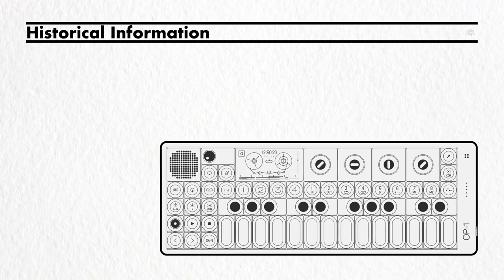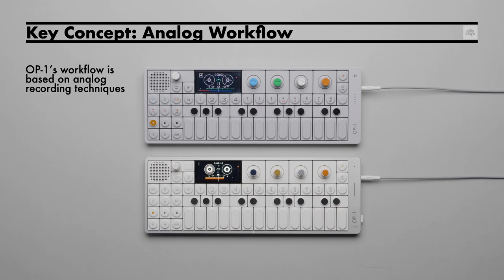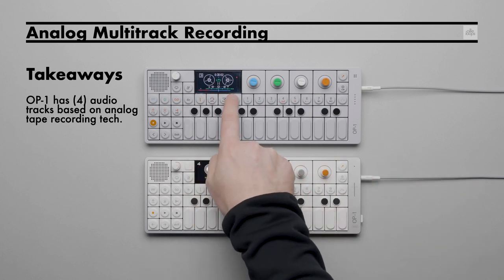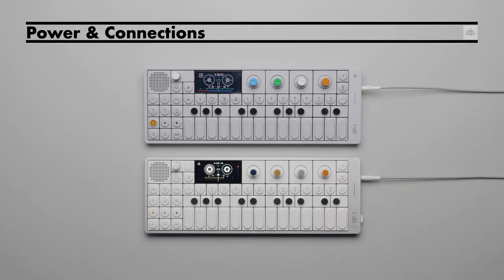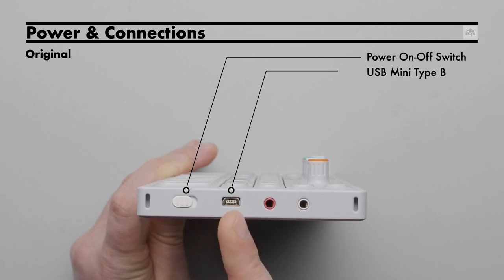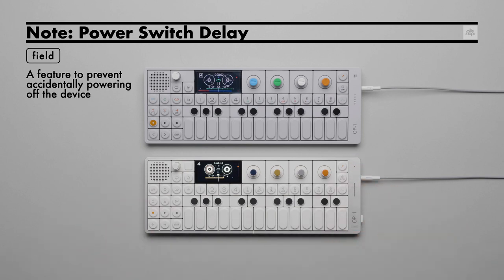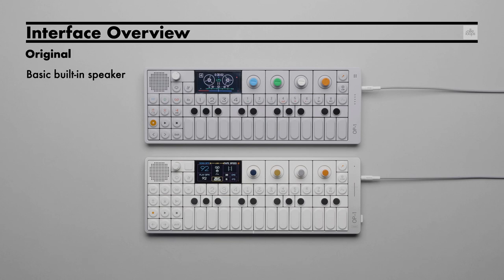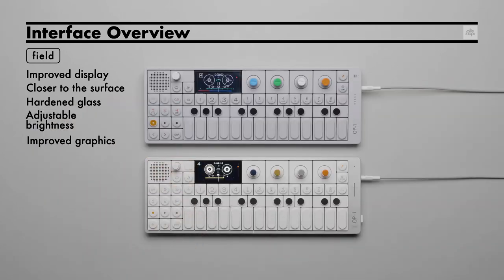OP-1 & Field: General Overview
This general overview of the OP-1 and OP-1 Field explains their features, layout and physical properties. Find out all about these devices including the synthesizer, drum machine, tape recorder and more.

OP-1 is a digital synthesizer, drum machine, sampler, tape recorder and more. It's got on board effects and an LFO. It's a unique device for standalone music production, use as a synth, sampler, sound module and other music related adventures.

Chapters:
0:00 Intro
0:21 Feature Overview
0:38 Historical Information
1:09 Key Concepts
1:32 Multitrack recording
2:18 OP-1 Field Features
2:31 Internal Features
3:10 Physical Properties
3:30 Power & Connections
3:58 Notes about features
4:55 Layout Overview
6:00 Buttons in Detail
6:47 More Key Concepts
7:46 Buttons continued
10:17 Musical Keyboard